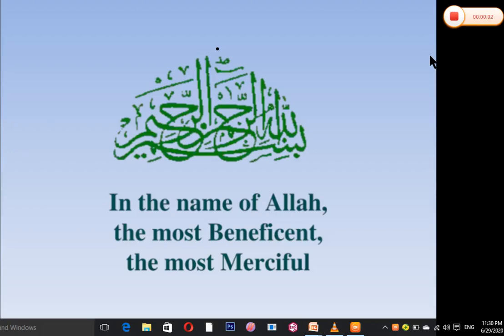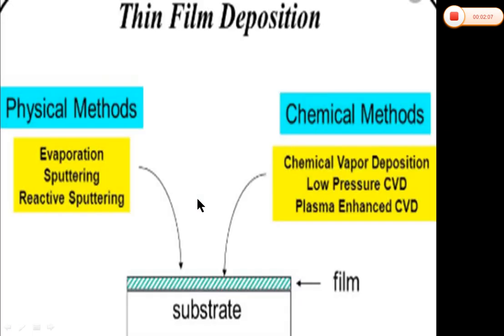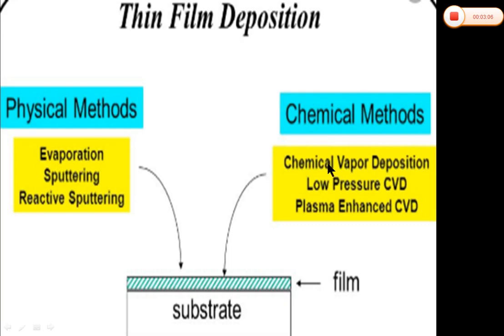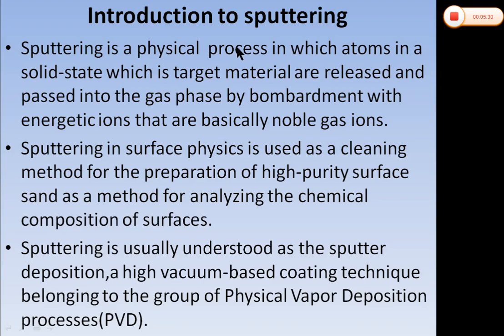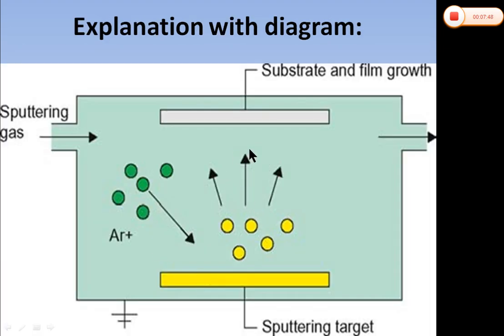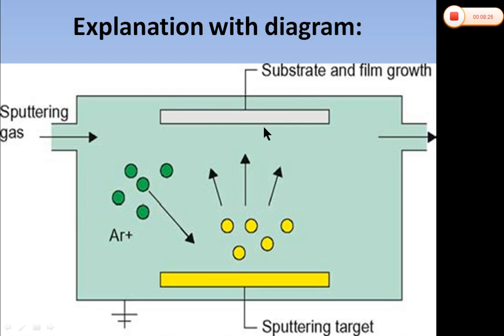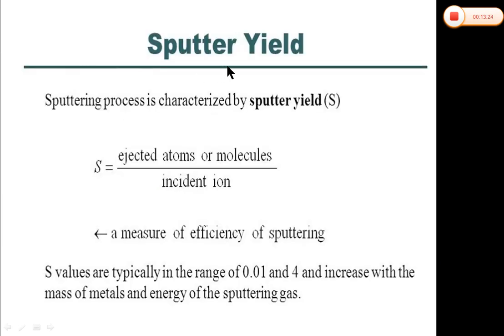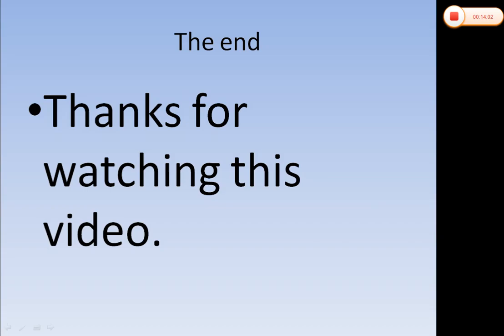Sputtering 1 (Presentation)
Introduction to inorganic materials: Introduction to nano materials, Crystalline and amorphous states, Bonding in solids, Crystal defects, Non-stoichiometric compounds, Binary solid solutions.
Properties of inorganic materials: Mechanical, Electrical, Magnetic, Dielectric, Optical, and chemical (corrosion) properties of advanced materials, Synthesis (sol-gel, hydrothermal techniques).
Designing and characterization: Doping and purification of silicone, Physical and chemical vapor deposition, XRF, XRD and sputtering.